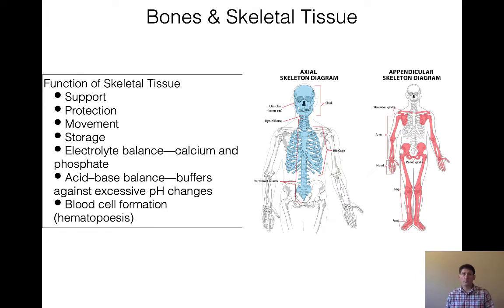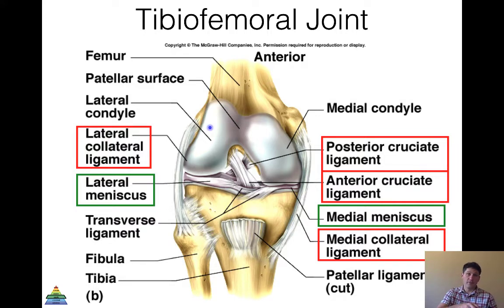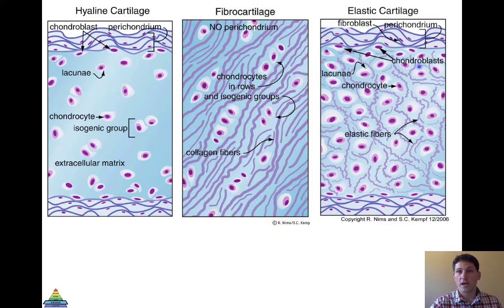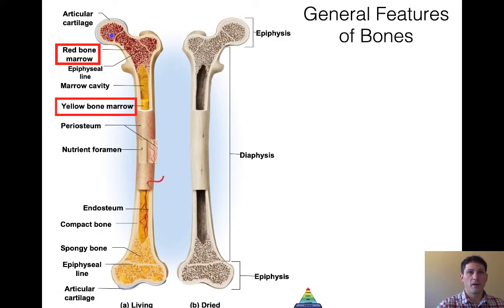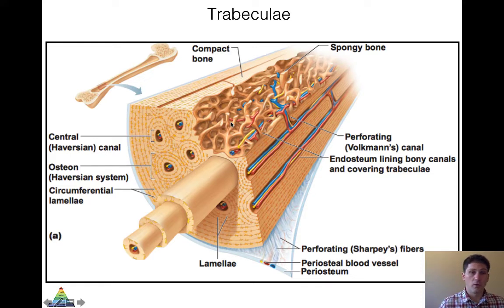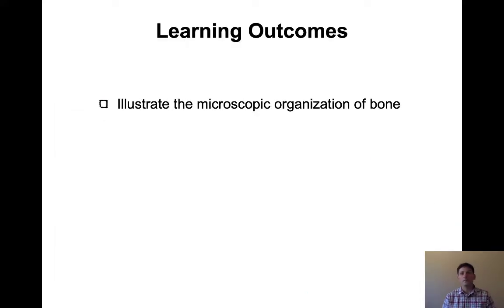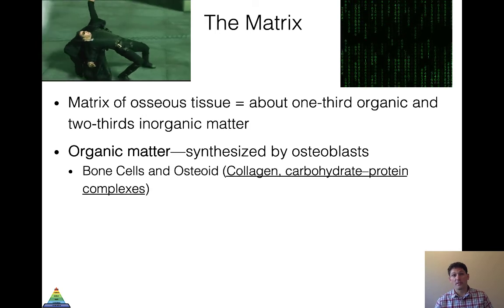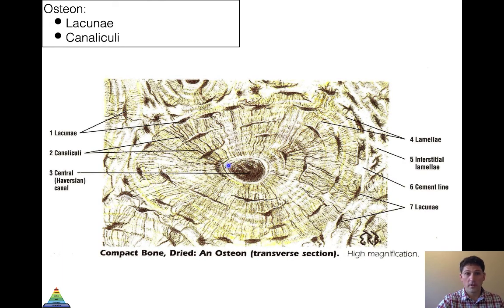NAU BIO 201 - Lecture 10 - Bone Part 1